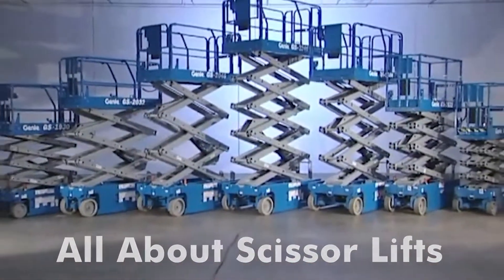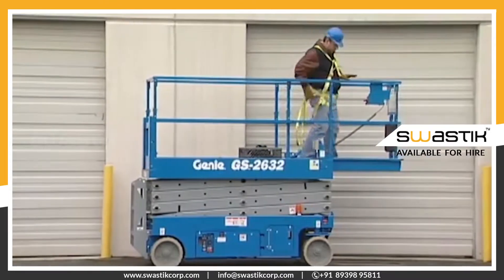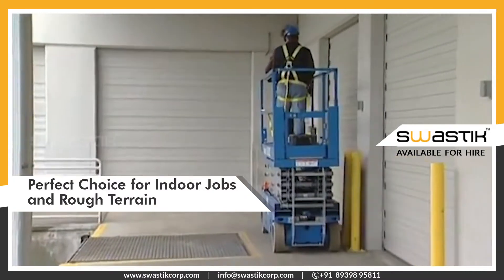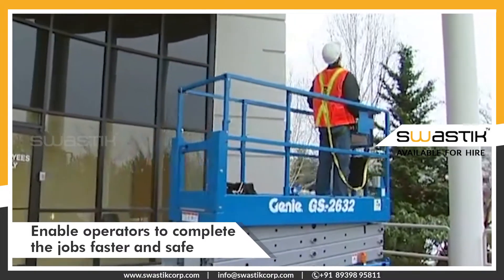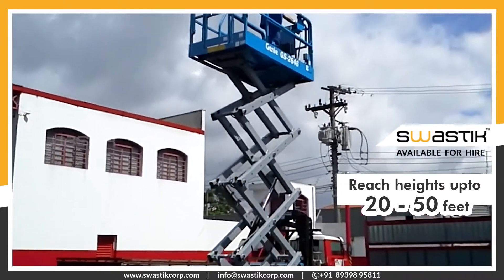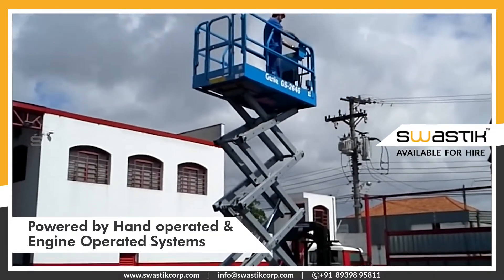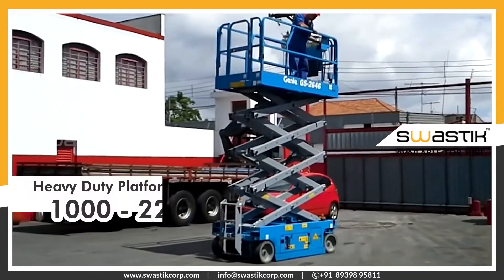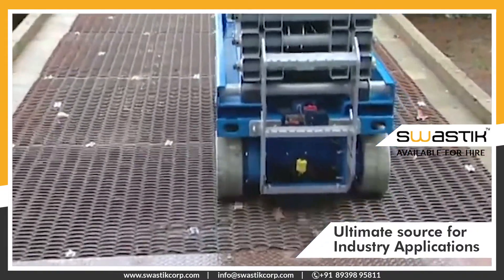Things you should know about scissorlift | Aerial Work Platform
An ideal mobile elevated work platform for use in indoor and outdoor jobs, to work safely above ground.

In this video, you will know all about ScissorLift, is a piece of the machine from SwastikCorporation offers equipment from our fleet.

A Tour to ScissorLifts

0:02 - Introduction
0:08 - About Scissor Lift
0:17 - Moves in Vertical Direction
0:26 - Indoor & Outdoor Jobs
0:36 - Work Faster & Safe
0:46 - Max Height To Reach
1:00 - Powered by Engine & Diesel Source
1:06 - Best use of Electric Power Source
1:15 - Max Load Capacity
1:23 - Industry Applications
1:30 - Scissor Lift cautions

Check Out to get the best price for your job work.